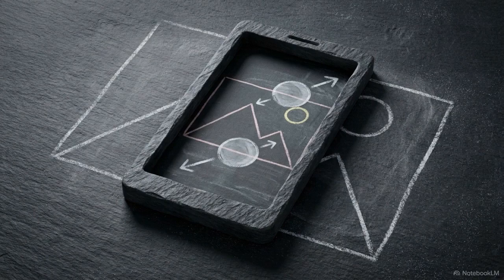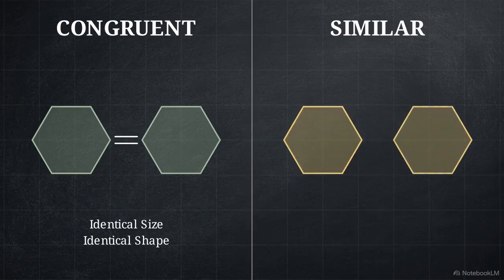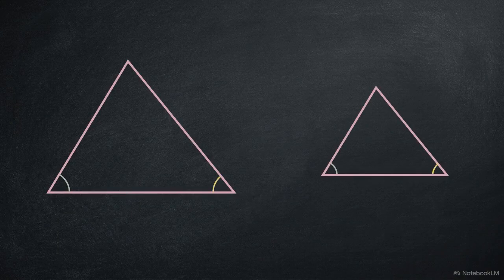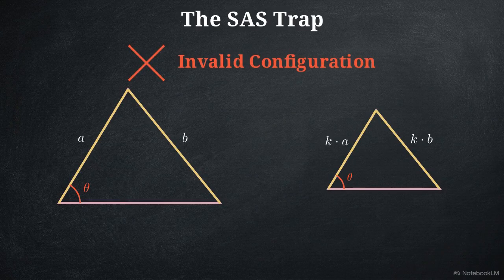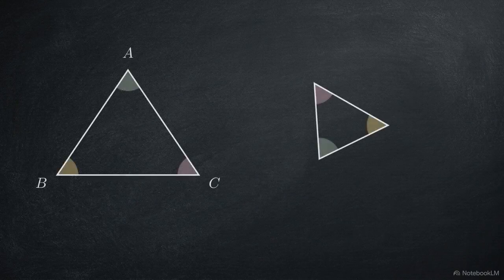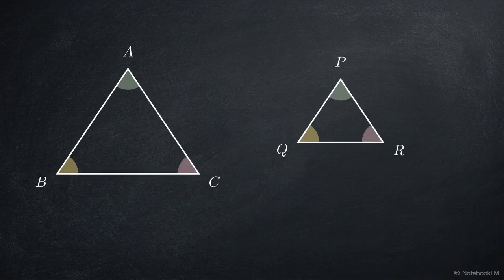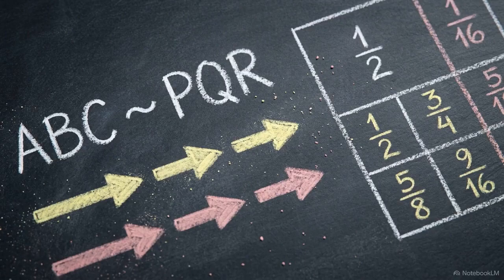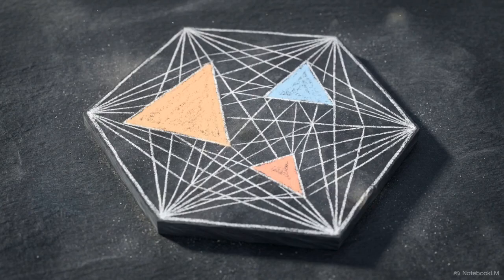ICSE Class 10 - Maths - Chapter Similarity